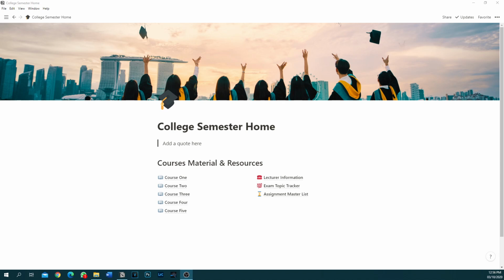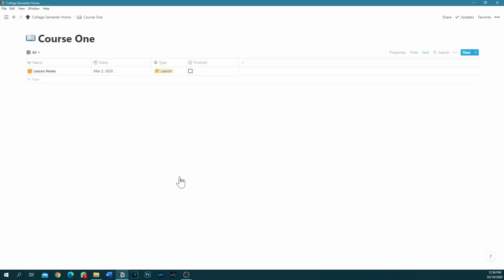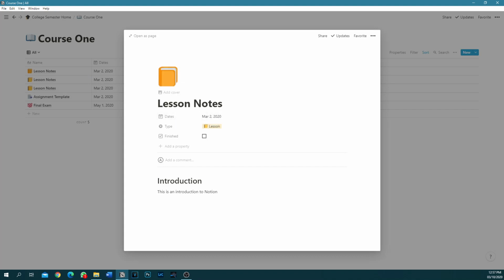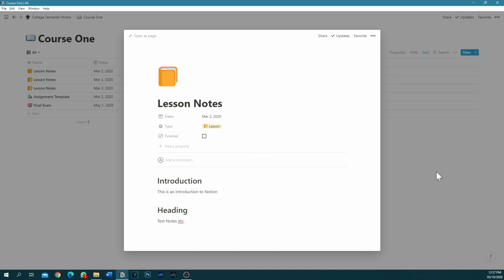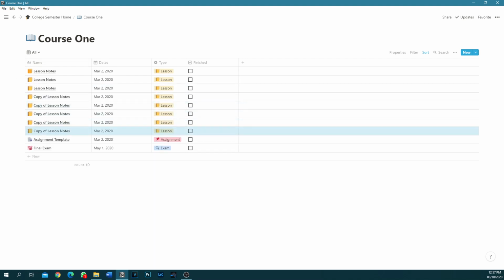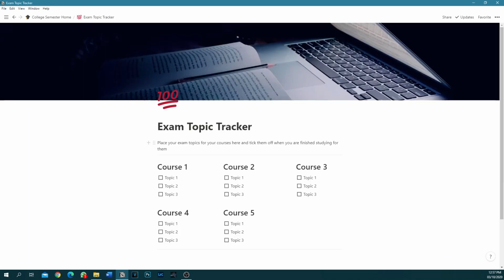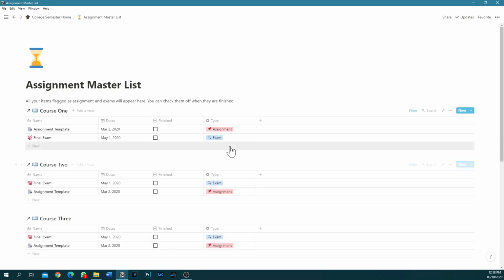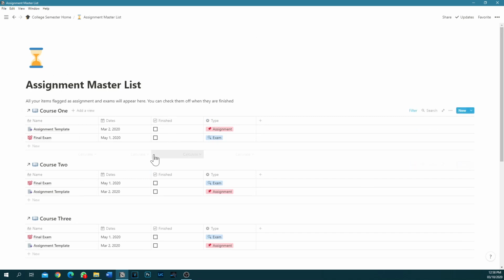Notion: College Semester Home Template Tour